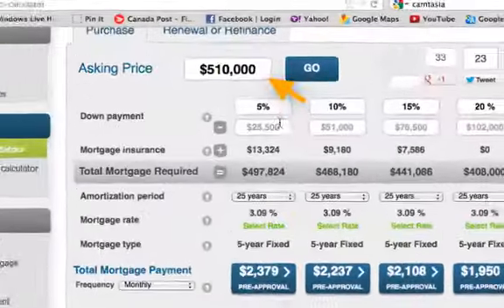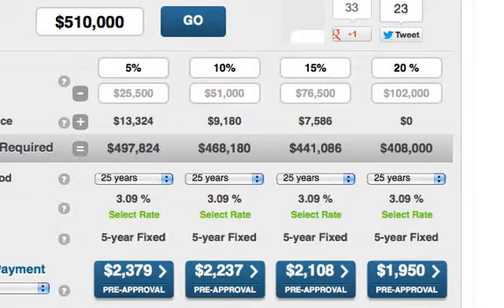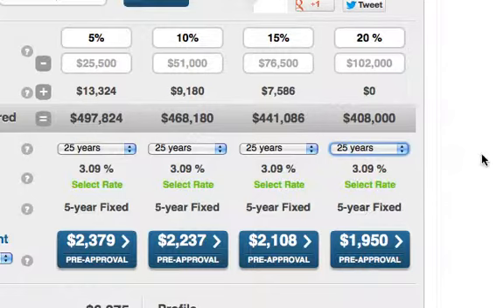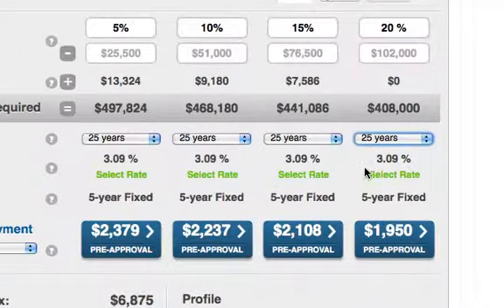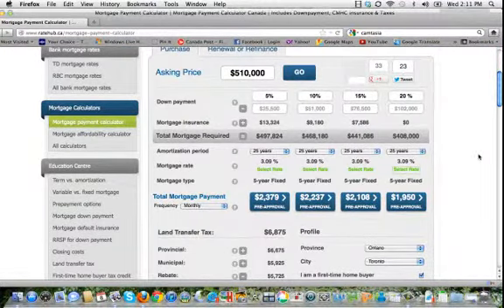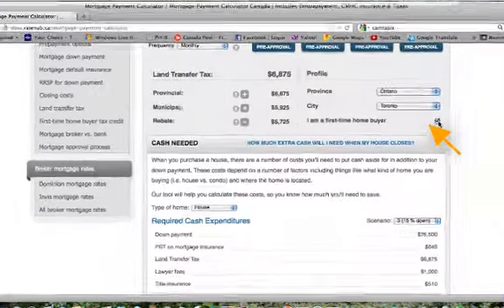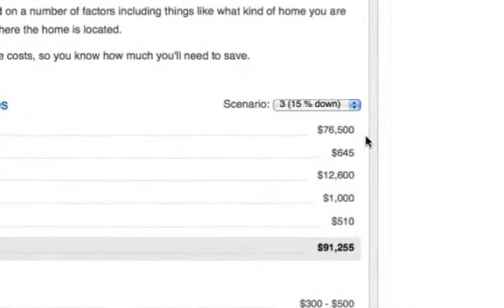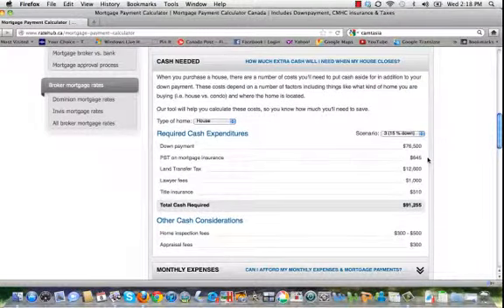mortgage calculators: a practical guide.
A beginner video helping you understand how to use a mortgage calculator to see the big picture of what a house will cost you.
Part of a blog entry including mortgage terminology.